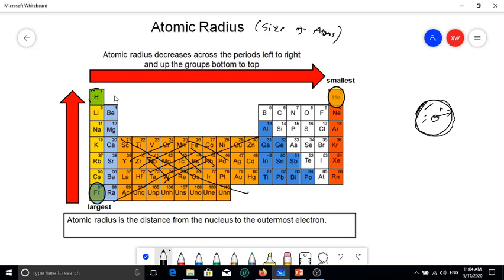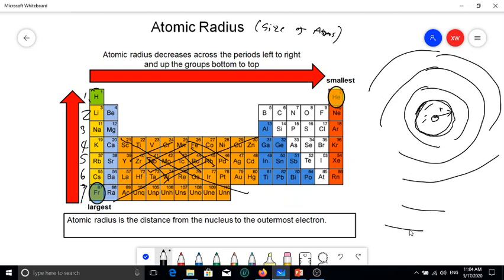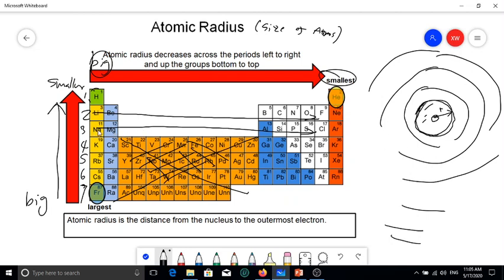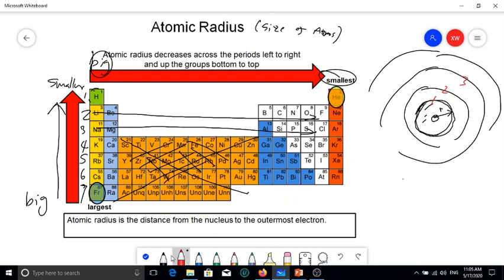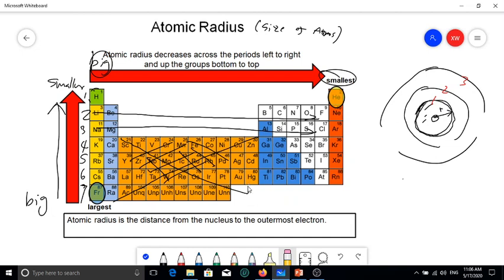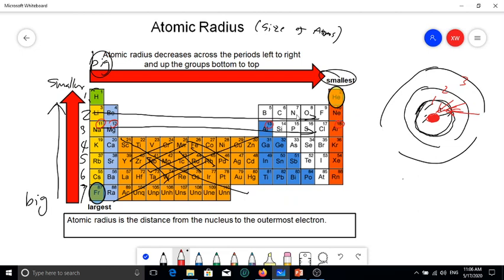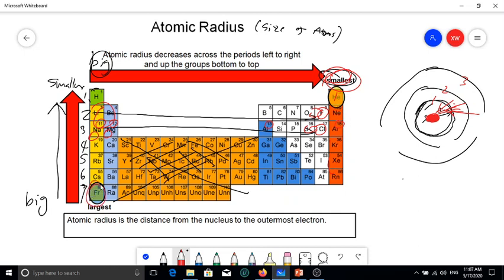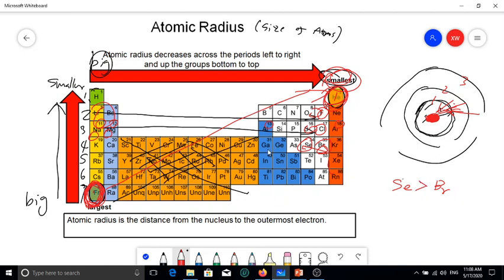Module 2 Lecture Video Perodic trend 2 atomic size